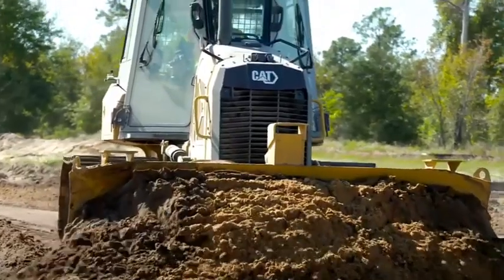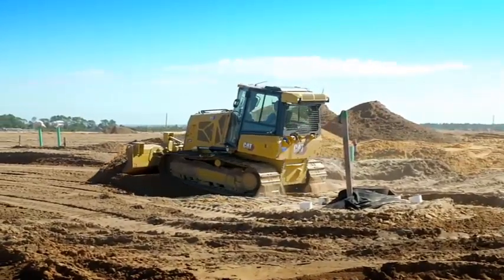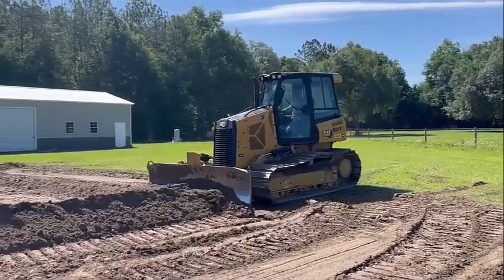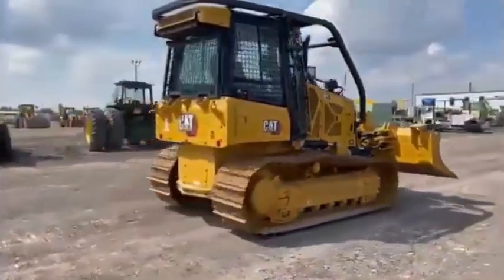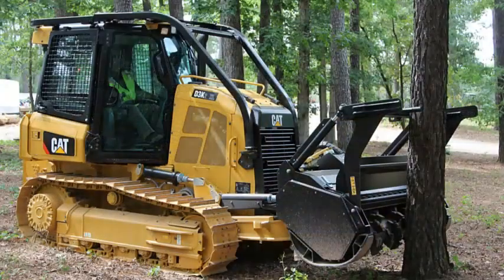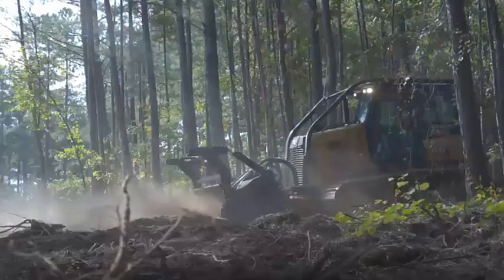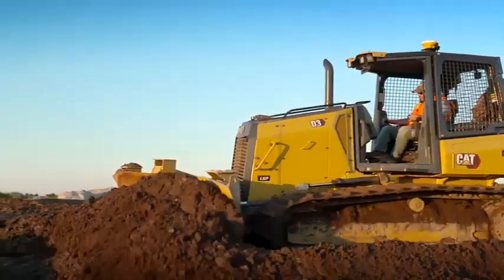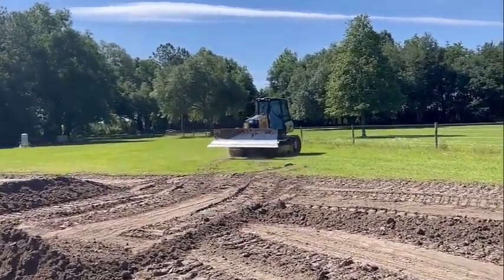CATERPILLAR D1 Full Documentary and Specs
The Cat D1 delivers superior performance and the broadest choice of technology features to help you get the most from your dozer. Nimble and responsive, it has power for dozing and finesse for grading. Fully hydrostatic transmission gives you seamless acceleration, so you can get the job done quickly. The load sensing system automatically optimizes ground speed based on load, for the greatest productivity and fuel efficiency.

Technical specs - D1 Caterpillar :
Weight 8.1 t
Transport length 2.25 m
Transport width 1.71 m
Transport height 2.78 m
Soil pressure 0.45 kg/cm²
Track width 406 mm
Travel speed 9 km/h
Reverse travel speed 10 km/h
Front blade width 3.15 m
Transmission type HY
max. Drawbar Pull 18.14 t
Engine manuf. Caterpillar
Engine type C3.6
Engine power 59.7 kW
Displacement 3.6 l
Emission level Tier 4f